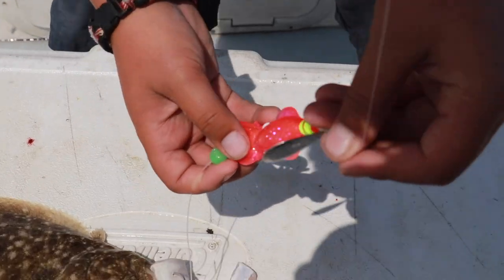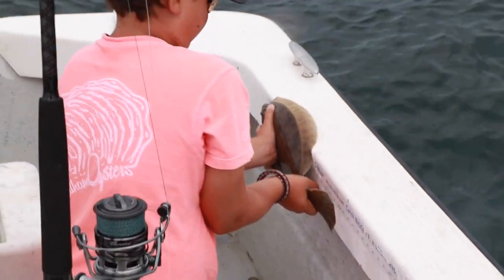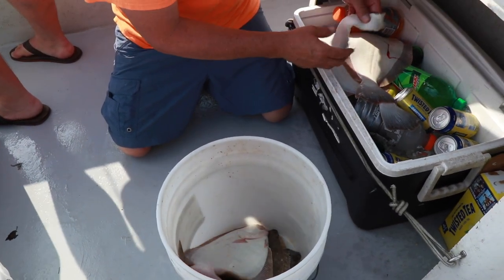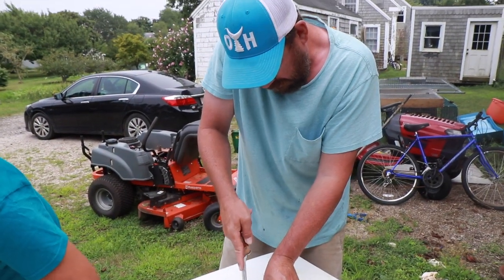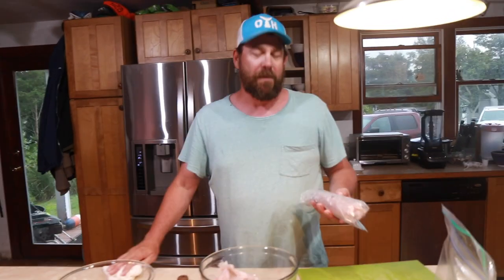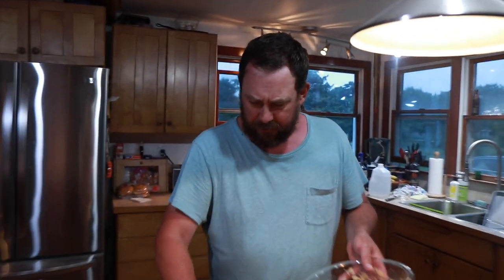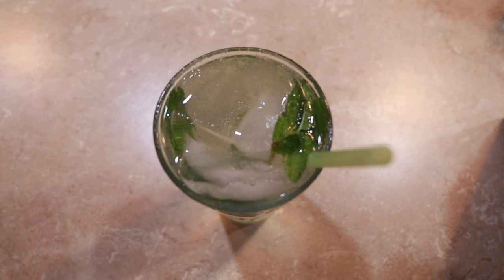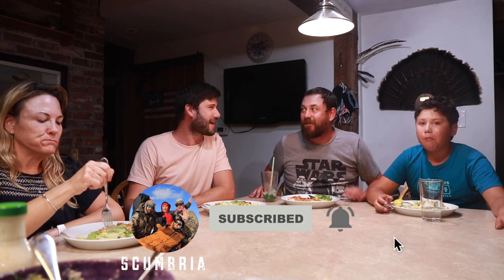Fluke Fishing on Cape Cod Delicious Catch and Cook with lobster stuffing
Probably the BEST Scumbria episode by far! 2021 Summer flounder Catch Cook and Clean classic video! Thanks to one of our subscriber Steve Donnelly for giving us his custom made rigs to try! Result is in video! Successful Fluke fishing, a lot of keepers and delicious recipe with lobster stuffing! Enjoy and support Scumbria!